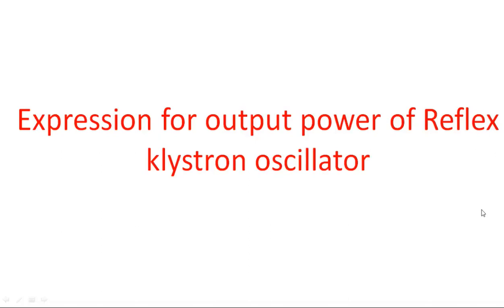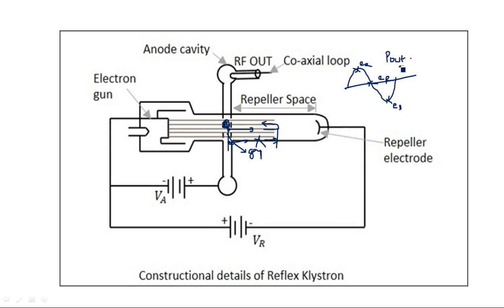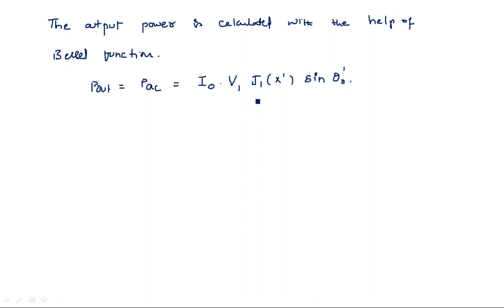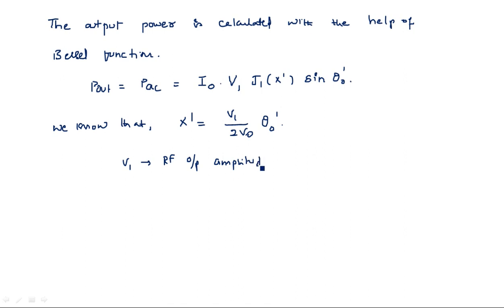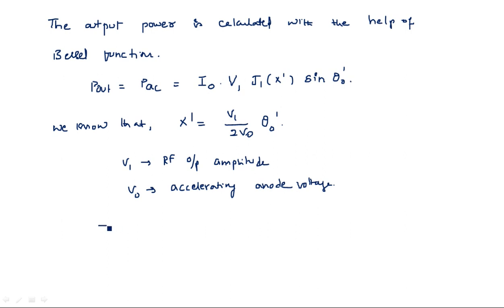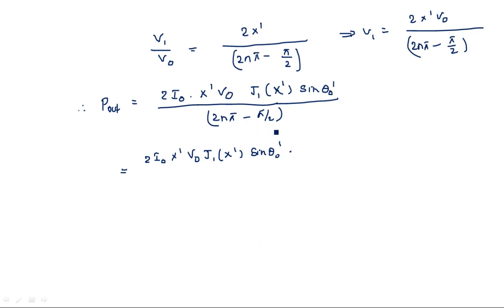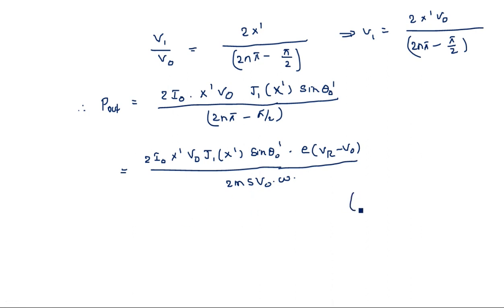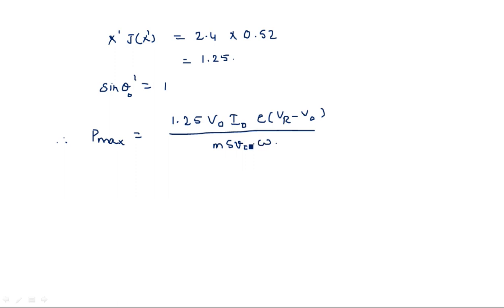Reflex Klystron oscillator | Expression for output power | Microwave Engineering | Lec-92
Microwave Engineering
Expression for output power of Reflex Klystron oscillator